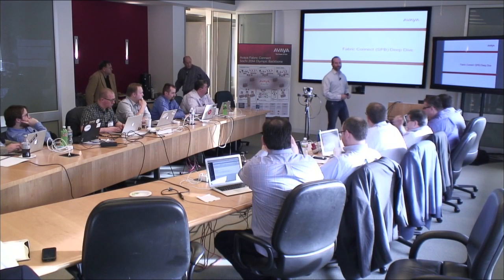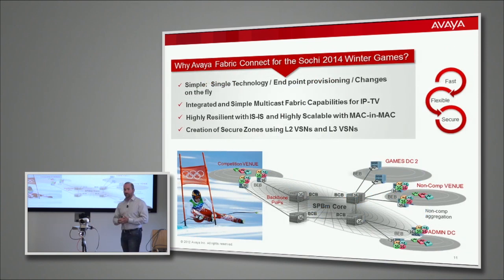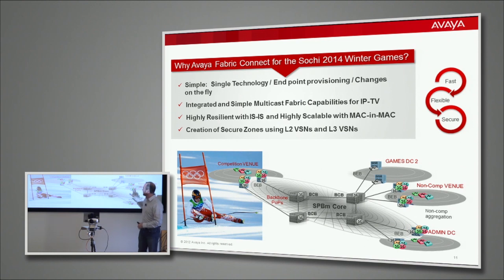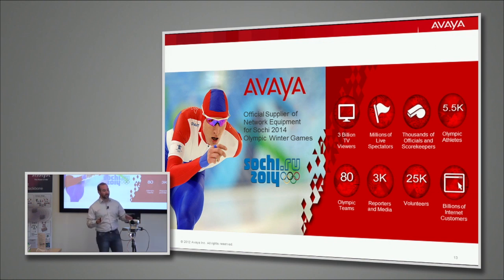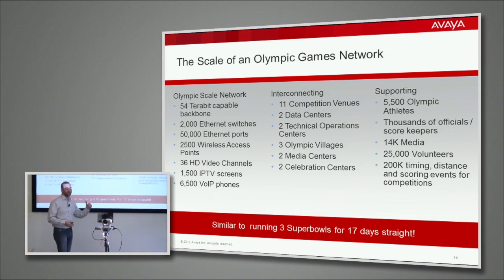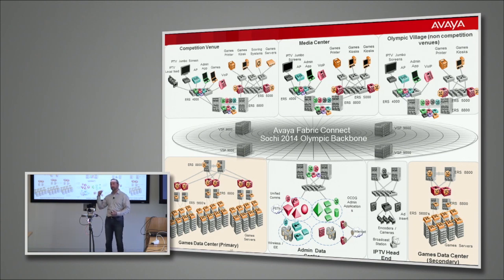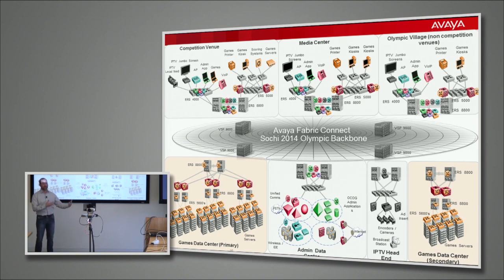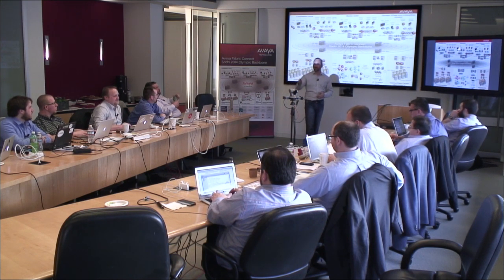Avaya Fabric Connect SPB Deep Dive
Avaya Fabric Connect, based on IEEE 802.1aq Shortest Path Bridging (SPB), is revolutionizing large network infrastructures globally, including the network for the Sochi 2014 Winter Olympic Games. Paul Unbehagen, Chief Architect for Avaya Networking and co-author of the IEEE 802.1aq specification, presented a deep dive into this technology. He explained how Avaya Fabric Connect simplifies network deployment and management, providing greater speed and agility across various verticals such as stock exchanges, hospitals, airports, manufacturing floors, and casinos. The technology's ability to handle complex networking tasks with a single protocol makes it a versatile solution for diverse environments.

Unbehagen highlighted the significant advantages of Avaya Fabric Connect, particularly its simplicity and efficiency. Traditional networking methods, such as configuring spanning tree protocols and VLANs across multiple ports, are cumbersome and time-consuming. In contrast, Avaya's approach allows for the configuration of services like VRFs, IP multicast, and LAN extensions with minimal effort. The use of ISIDs (Individual Service IDs) enables seamless LAN extensions and VRF deployments without the need for complex configurations like BGP route targets or distinguishers. This streamlined process is exemplified by the Sochi Olympics network, which operated with nearly 2,000 switches and 2,500 access points, all managed under a single protocol.

The presentation also delved into the robustness and security of the Avaya Fabric Connect network. The technology's ability to prevent loops and manage multicast traffic efficiently ensures high performance and reliability. For instance, the network's rapid convergence time of 20 milliseconds during link failures ensures uninterrupted service, a critical requirement for environments like hospitals and the Olympics. Additionally, the network's stealth capabilities provide enhanced security by making the infrastructure invisible to users, thereby protecting sensitive data and ensuring compliance with regulations like PCI DSS and HIPAA. The integration of advanced troubleshooting tools further enhances the network's manageability, making it a powerful solution for modern networking challenges.

Recorded February 20, 2014 at Networking Field Day 7.